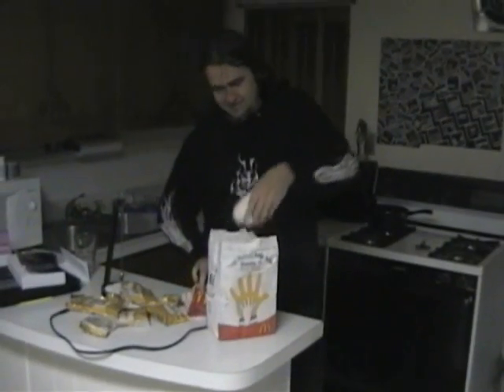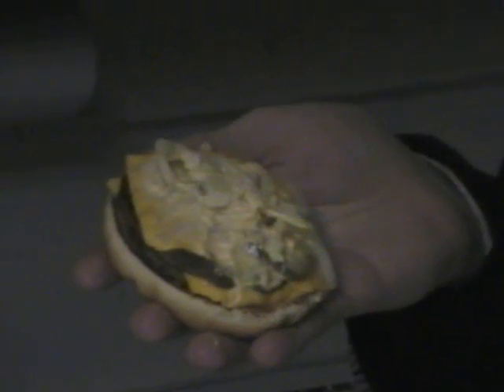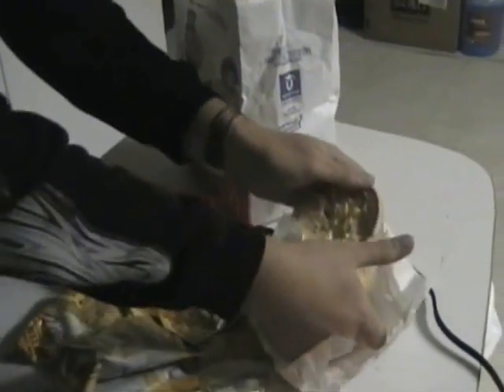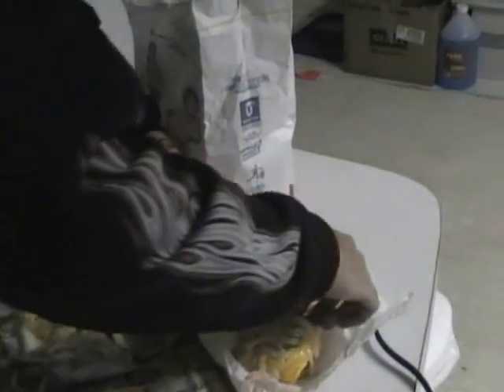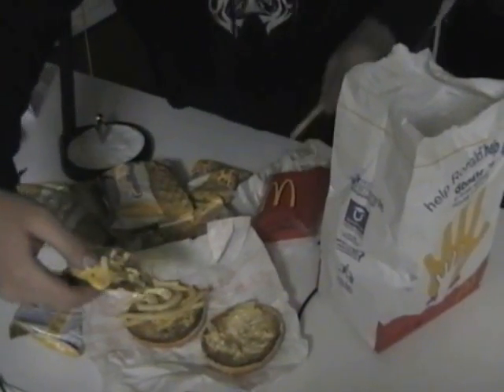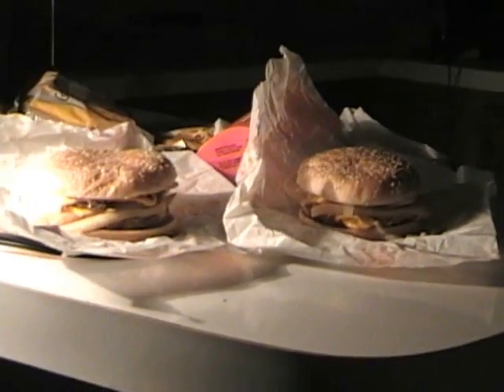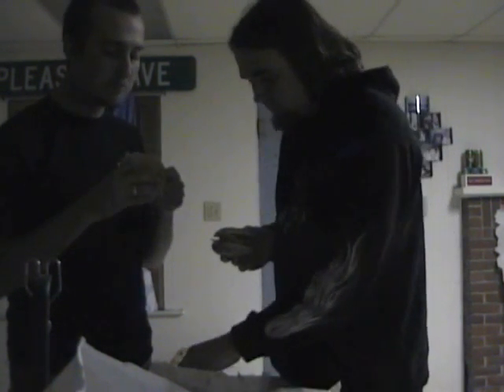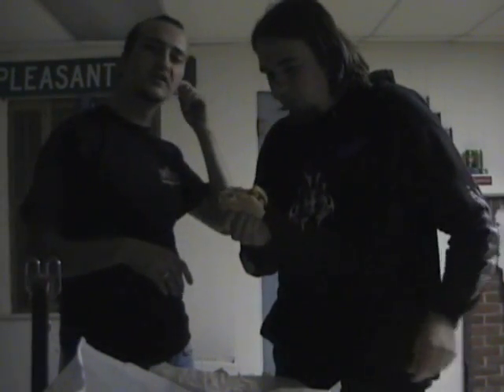ghetto burger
i think we deserve a nobel ghetto prize!!! watch and find out why!!!